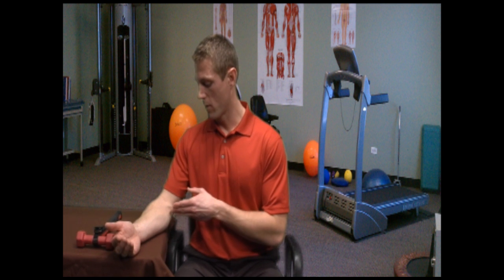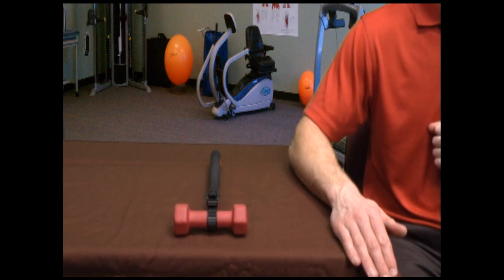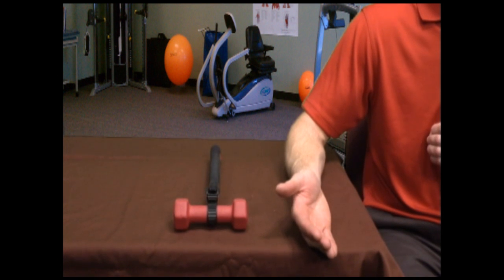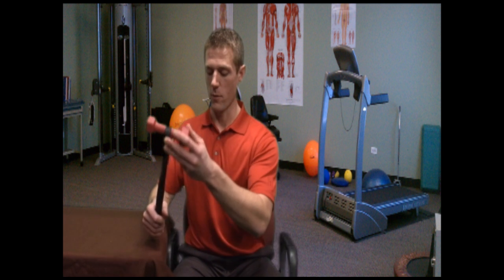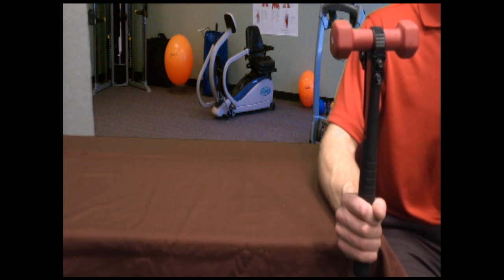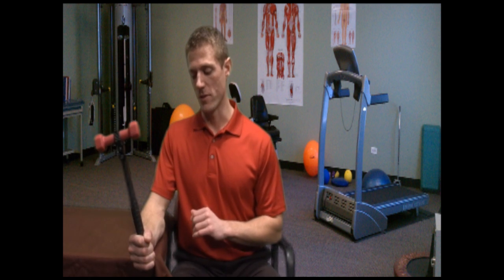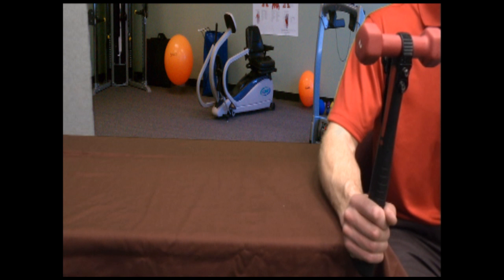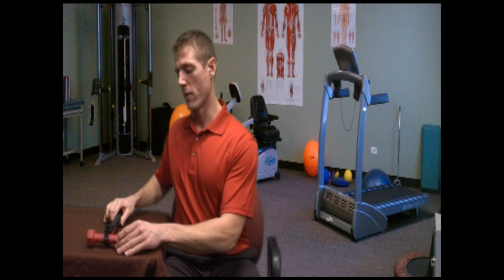The Pronator: Forearm Pronation and Supination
Watch this video and see how The Pronator is ideally designed to strengthen forearm pronation and supination like no other hand held strengthening device before it.